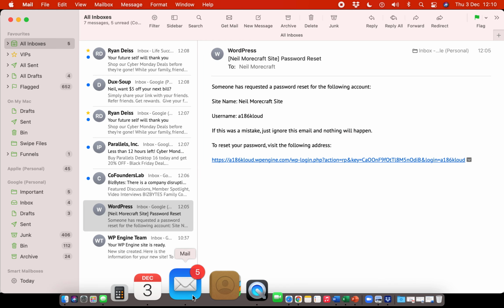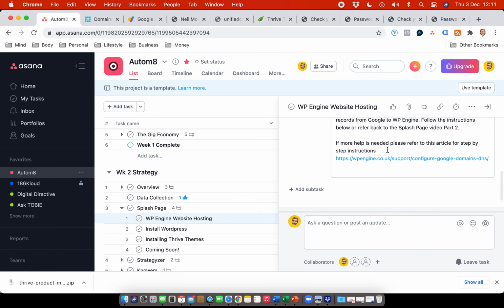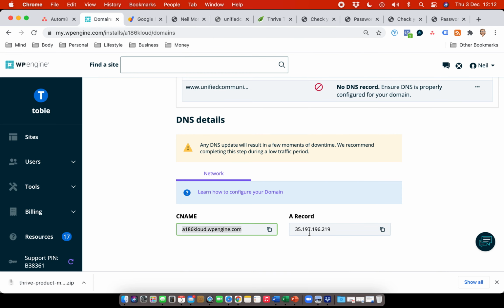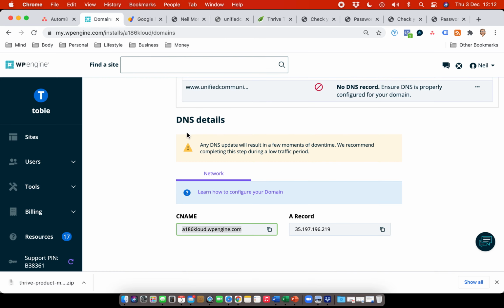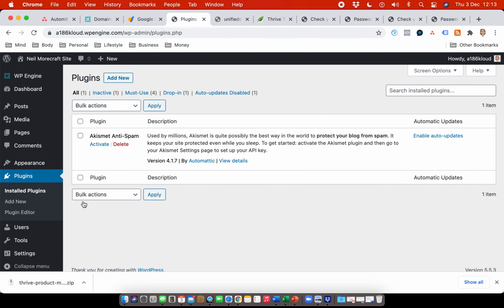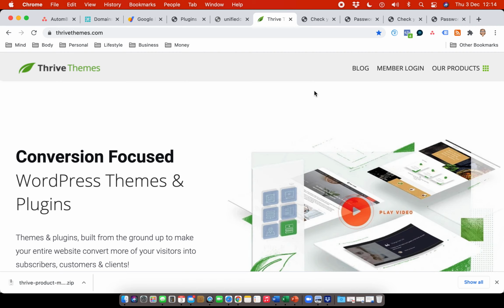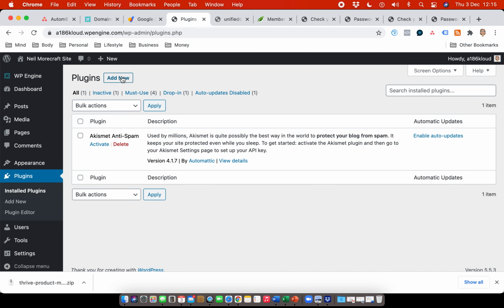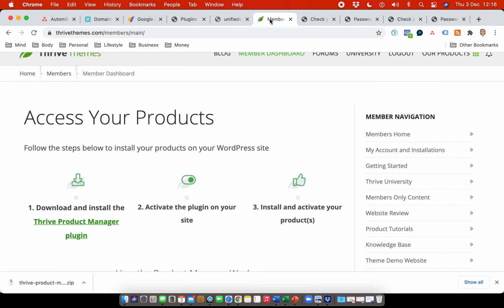Splash Page Part 2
Setting up your DNS, logging into Wordpress for the first time and installing Thrive Themes Product Manager.